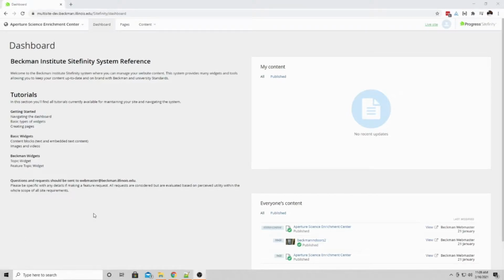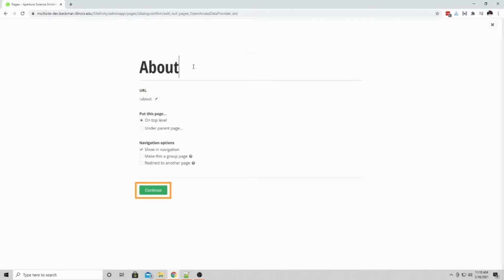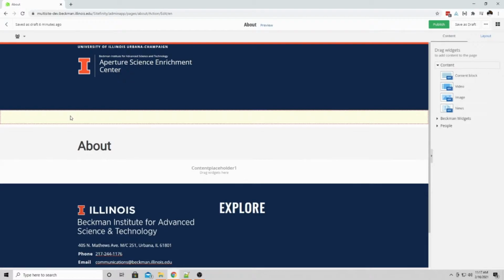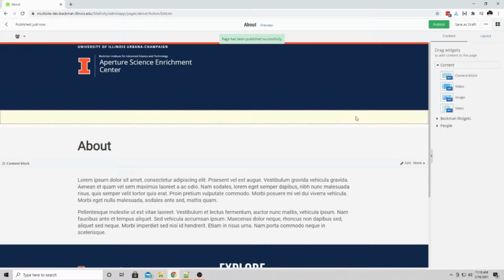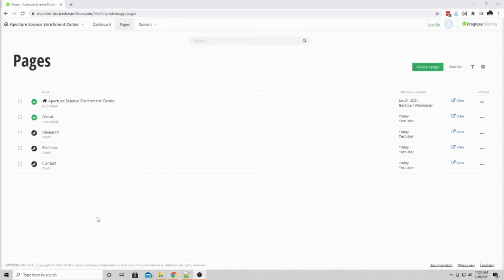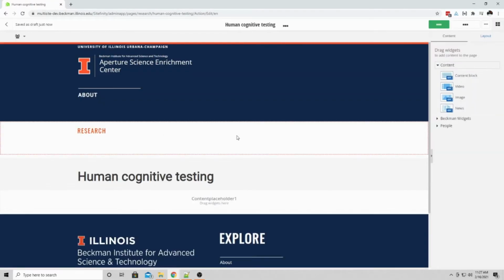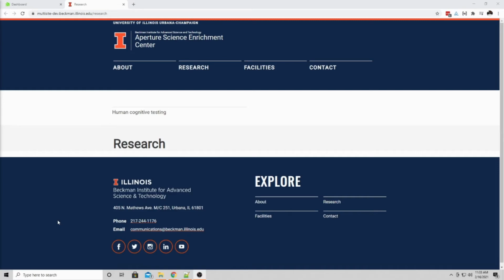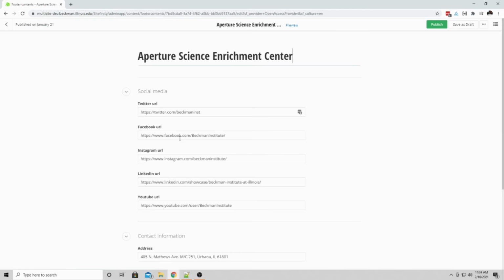Sitefinity tutorial: Pages overview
This tutorial covers create and working with pages in your site in Sitefinity.